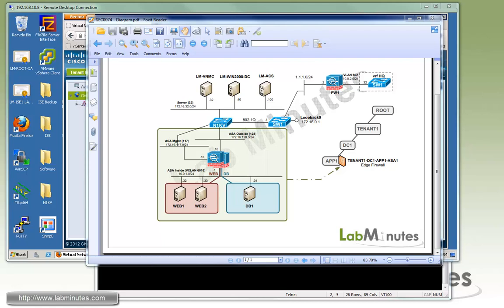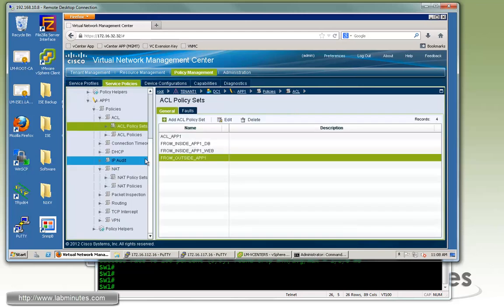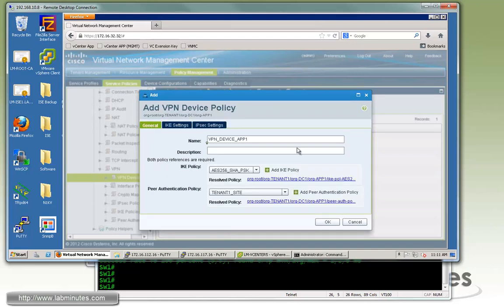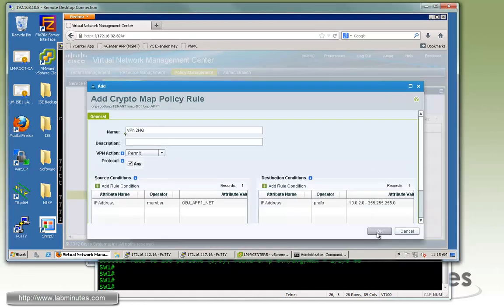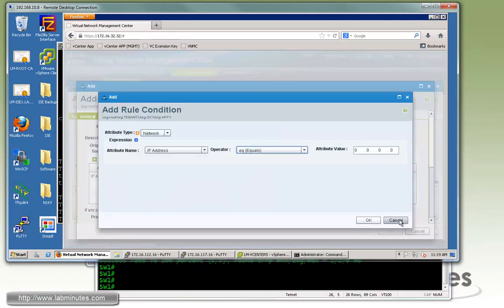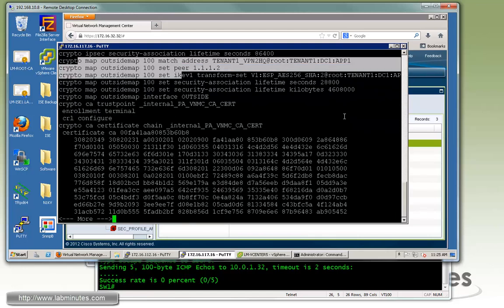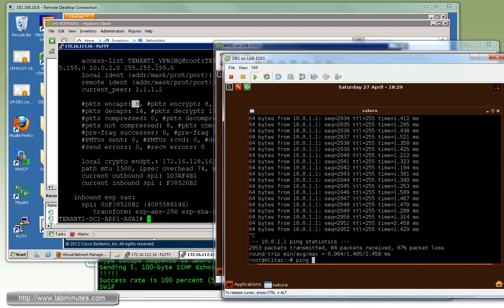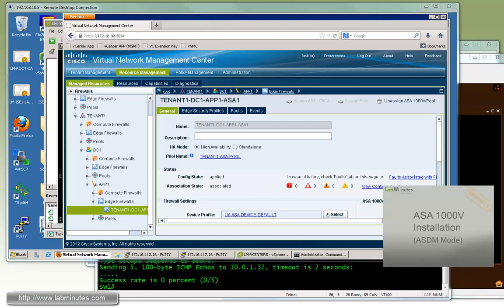LabMinutes# SEC0074 - Cisco ASA 1000V L2L IPSec VPN (VNMC Mode)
The video shows you how to configure site-to-site IPSec VPN on Cisco ASA 1000V in VNMC mode. We will go through VPN Device Policy (Phase 1) and Interface Policy Set (Phase 2) configuration to establish an IPSec VPN tunnel to a physical ASA to provide remote access to our servers in the virtual datacenter.

Topic:
 - ASA 1000V VPN Device Policy (Phase 1)
  - IKE Policy
  - Peer Authentication Policy
  - VPN Device Policy
 - ASA 1000V Interface Policy Set (Phase 2)
  - IPSec Policy
  - Crypto Map Policy
  - Interface Policy
 - ASA 1000V NAT Bypass (ie. Self NAT)